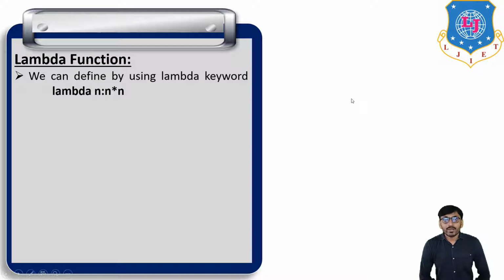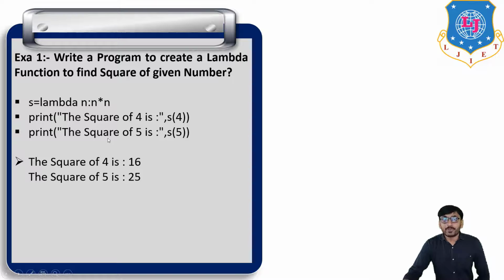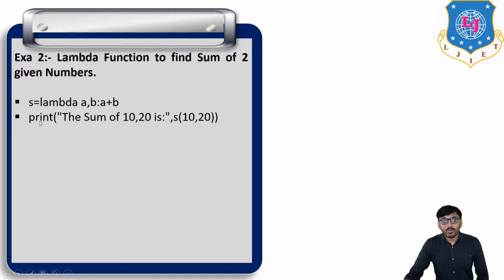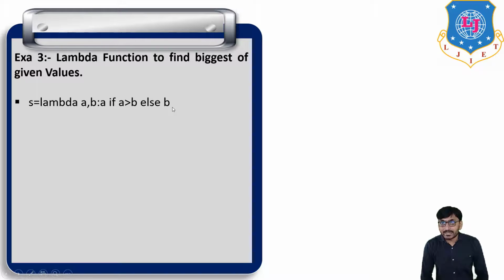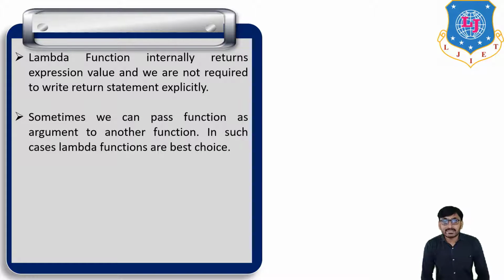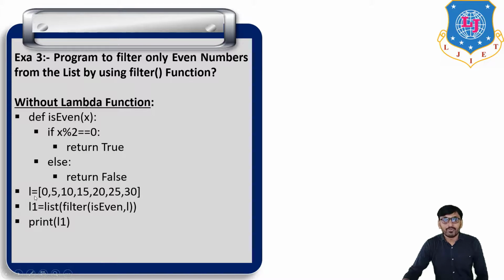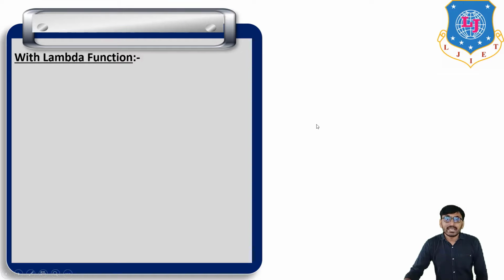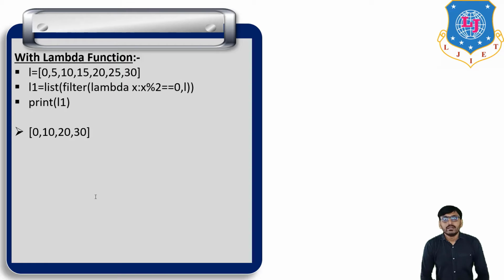Lec-36_Lambda and filter function | Python Programming | First Year Engineering